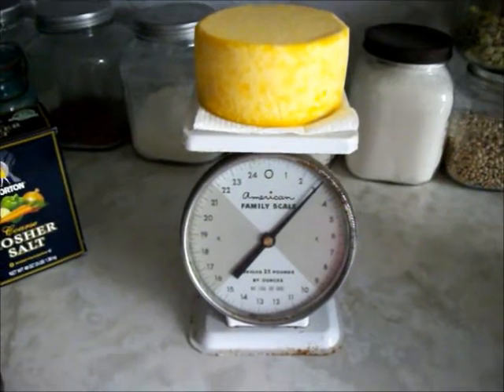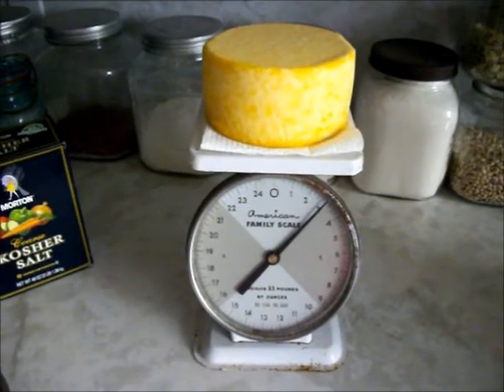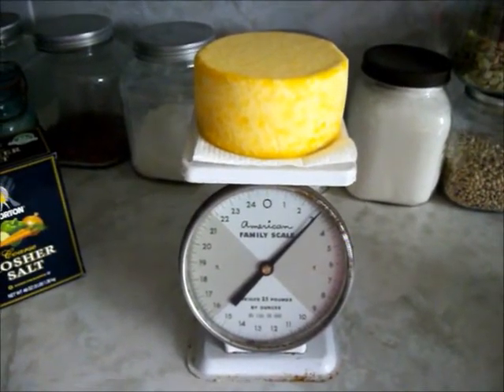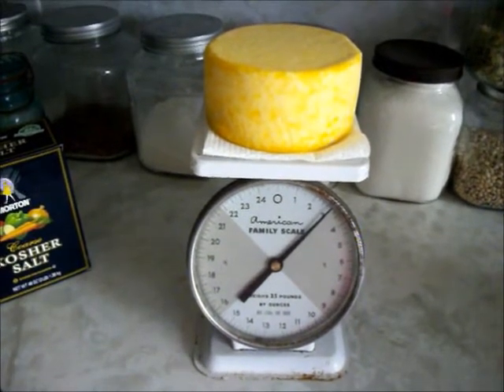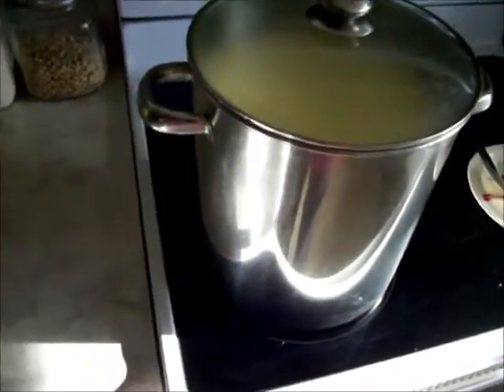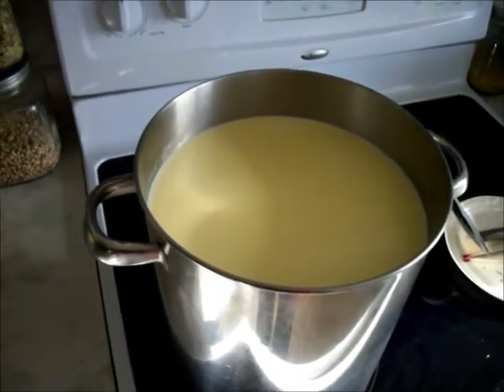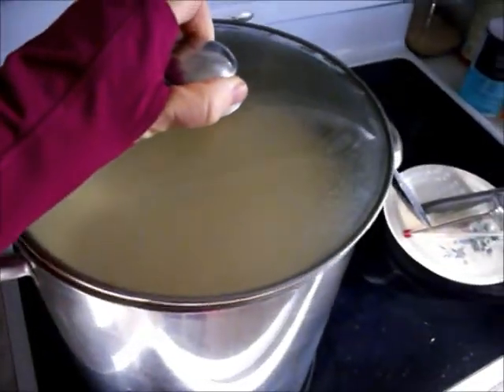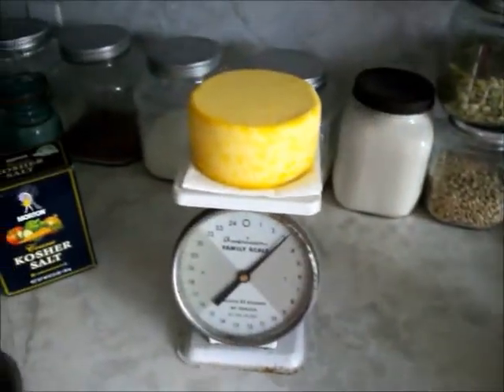The Cheese Curd that inspired; "Contented Cow Creamery"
I've been making aged cheeses for about a year now.  I enjoy my cheese made from the raw milk from my Jersey cows.  Recently while making some cheese I was inspired to start a cheese making business.  "Contended Cow Creamery".  Here is the cheese curd that inspired it all.